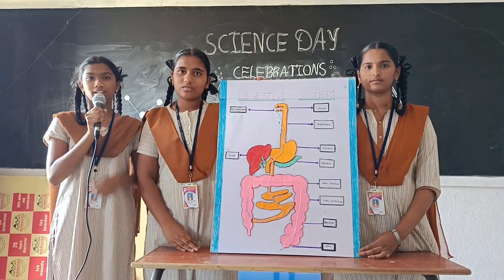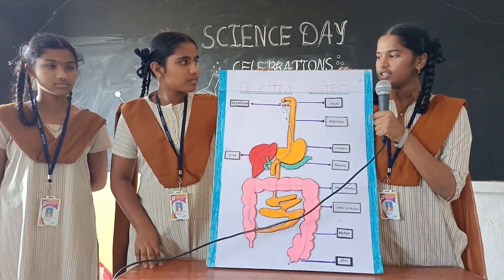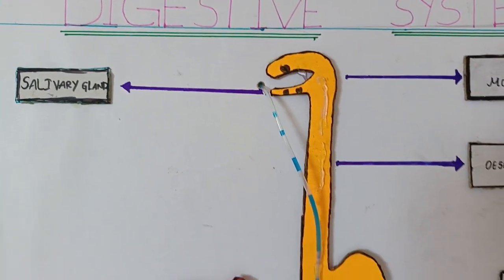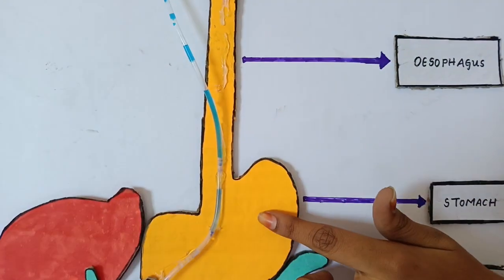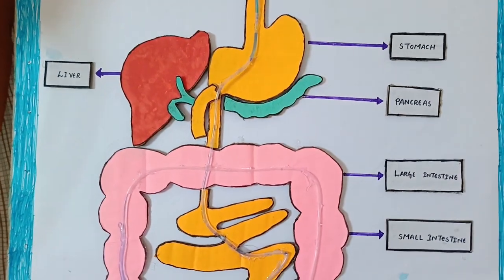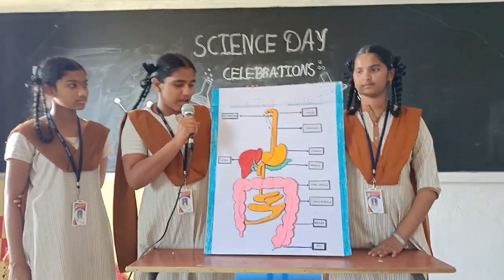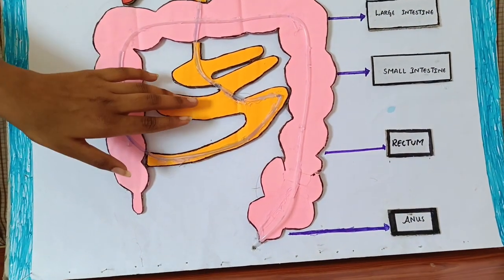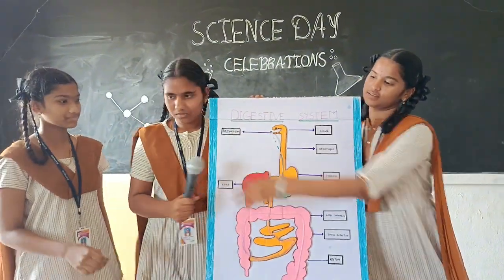Geethika - Joshnavi - Teja Gayatri - Science project